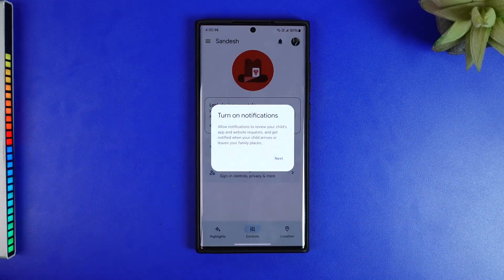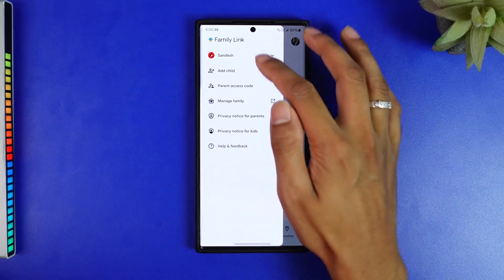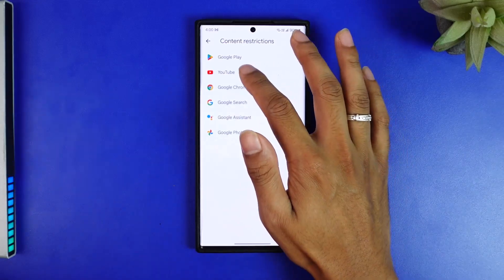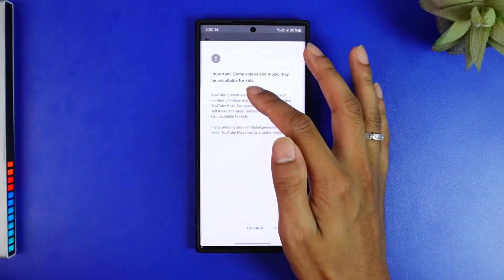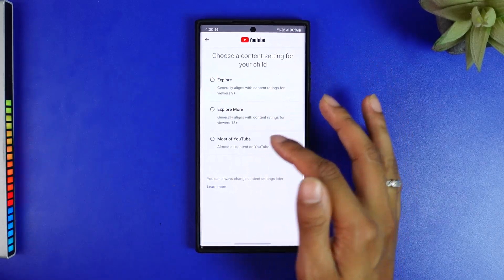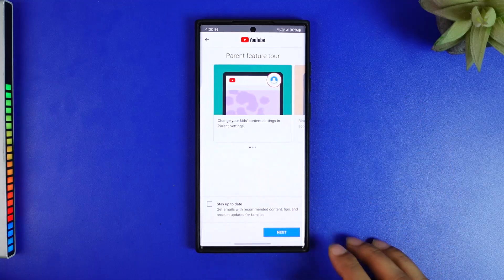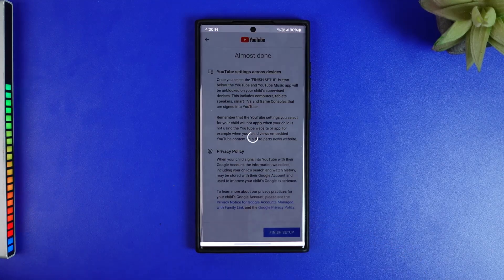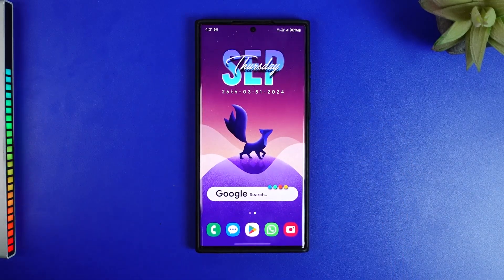How to Allow Youtube on Google Family Link Full Tutorial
If you're looking to allow YouTube access for your child on Google Family Link, this video will guide you through the process. Google Family Link gives you control over what your child can access, including YouTube content. Here's how to manage the settings.

First, open the Google Family Link app on your phone. From the main screen, tap on the menu icon in the top left corner and select your child’s account. Once you're on the child's account page, tap on Controls and then select Content Restrictions.

In the Content Restrictions section, you will see options for managing access to YouTube. Depending on your preferences, you can allow either YouTube Kids or the regular YouTube app. There are also additional settings to explore, such as Explore, Explore More, or Most of YouTube, which allow you to filter content based on age appropriateness.

After making your choice, tap Next and finalize the setup by clicking on the Finish Setup button. With these settings, you'll have control over what your child can view on YouTube.

And that’s it! You’ve now successfully managed your child’s access to YouTube using Google Family Link.

Timestamps:
0:00 Introduction to allowing YouTube on Google Family Link
0:10 Navigating to child's account in Family Link
0:20 Accessing Content Restrictions
0:30 Allowing YouTube or YouTube Kids
0:50 Conclusion and final thoughts